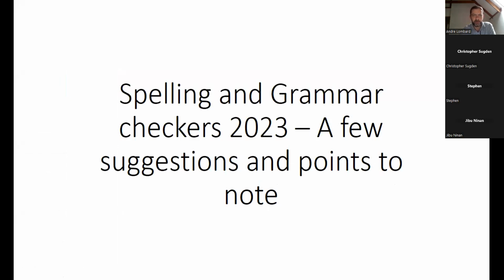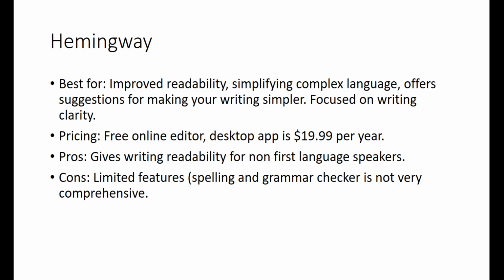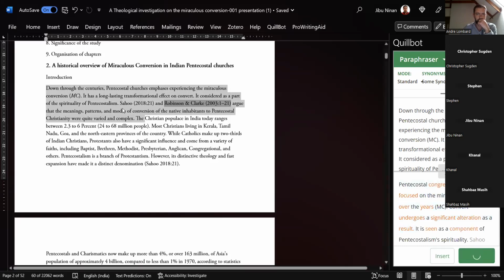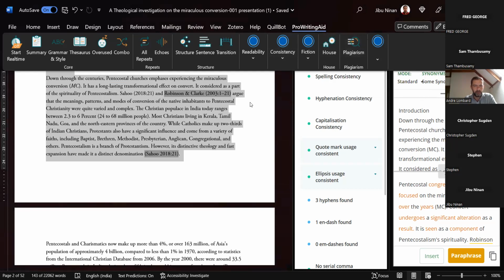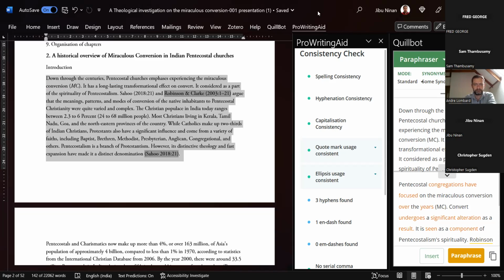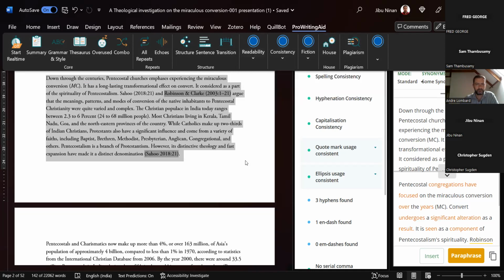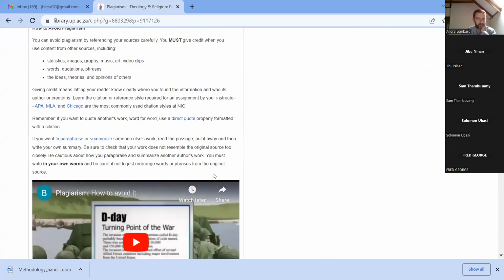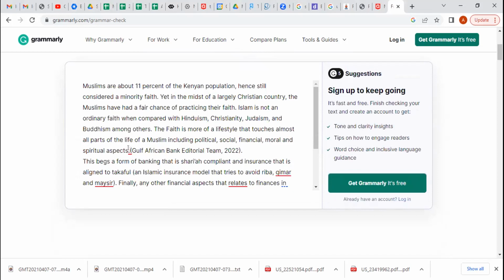25 May Grammar tools Chris and Andre